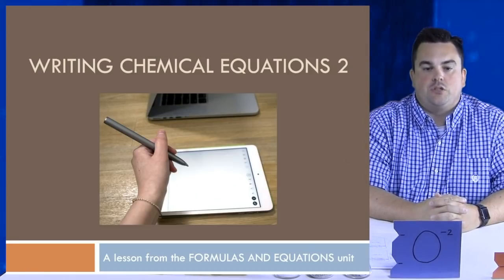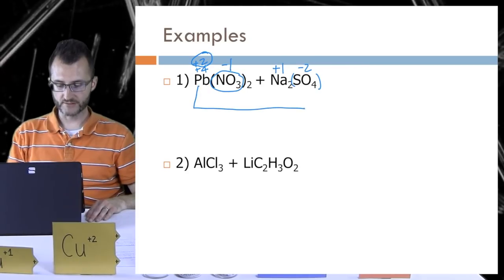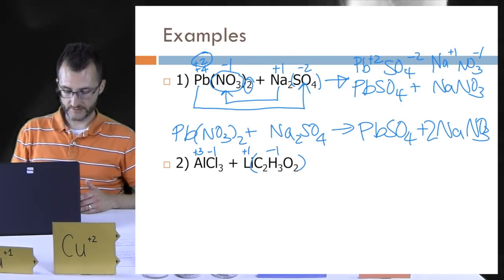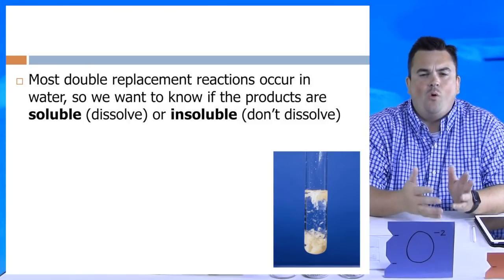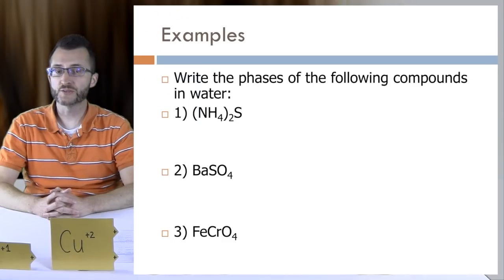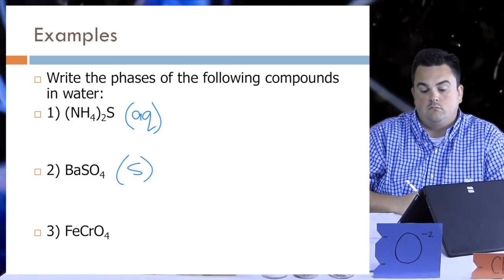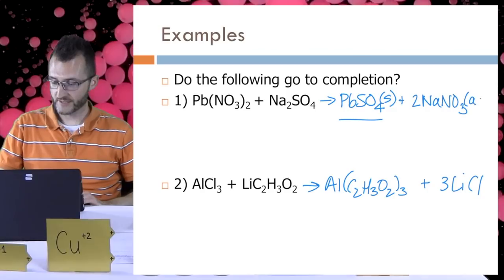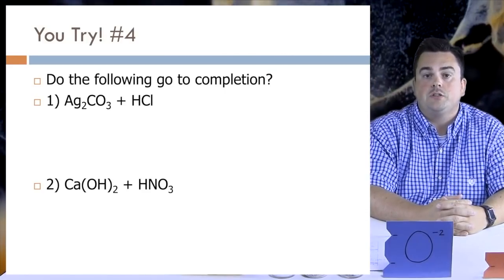6-11 Writing Chemical Equations 2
Predicting products again!